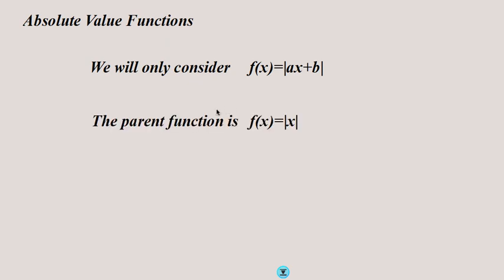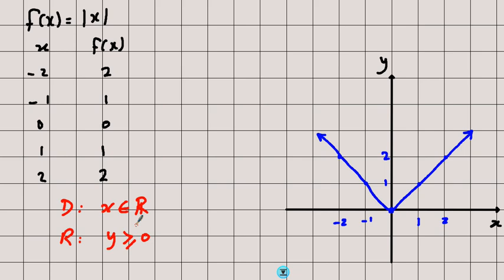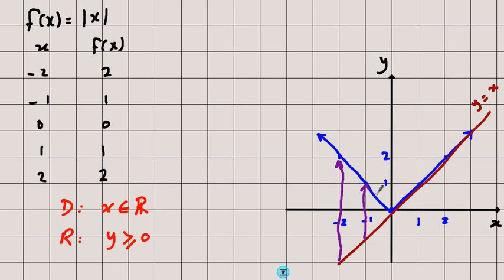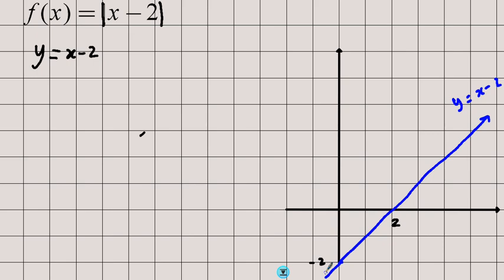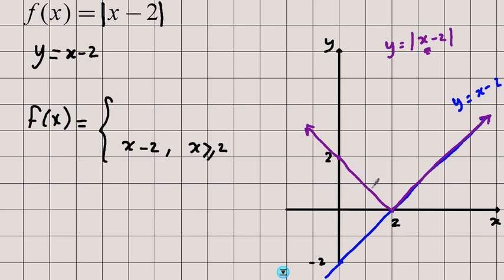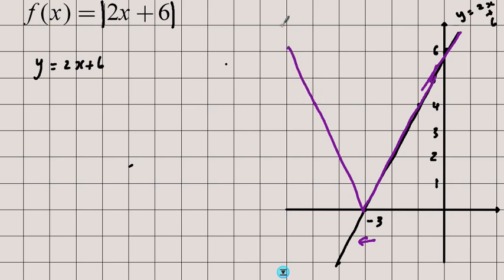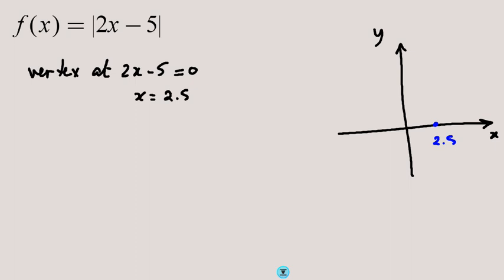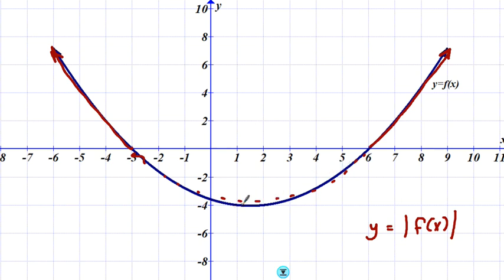Functions 8: Absolute value functions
sketching and redefining absolute value functions.